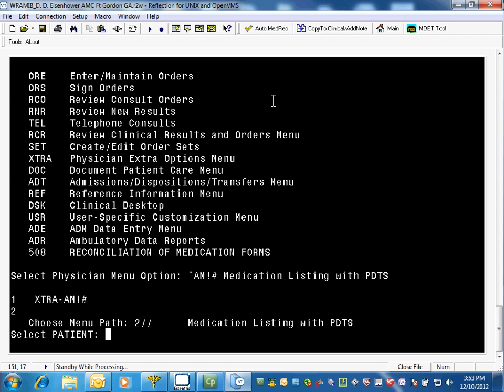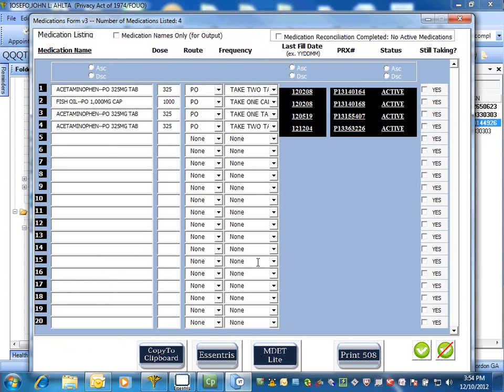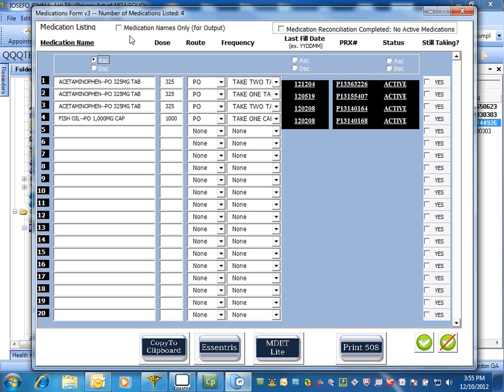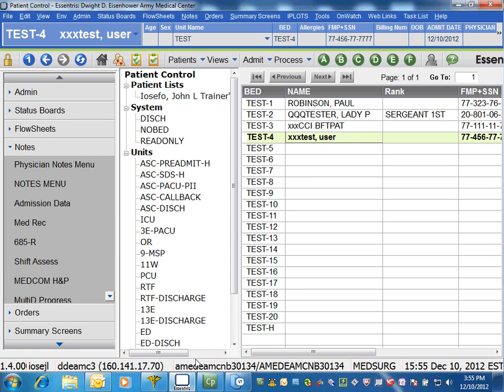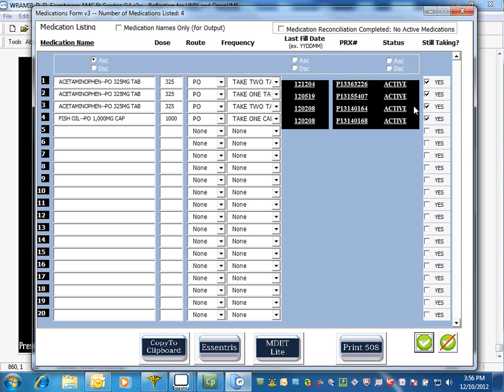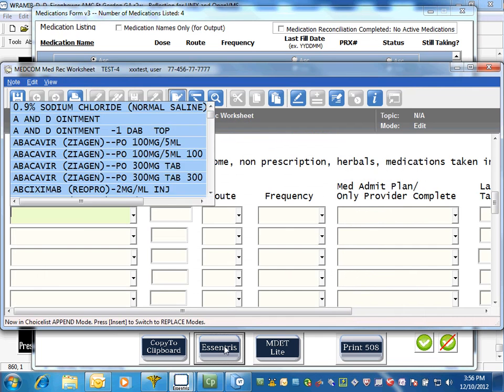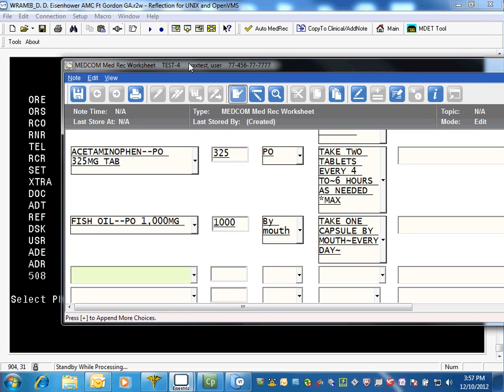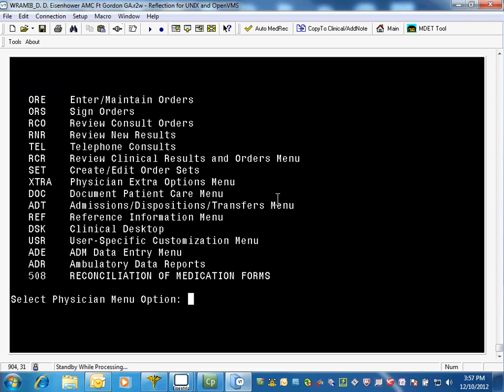JAMS Toolbar - Essentris- OCMIO MAPS Channel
For best viewing quality, change your settings to 720pHD.

This video demonstrates how to add JAMS medications to Essentris.